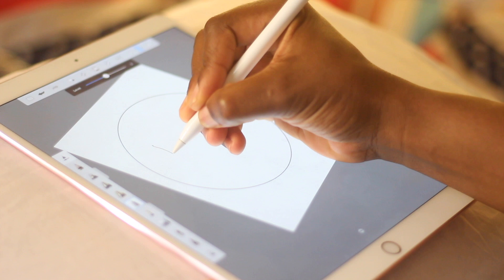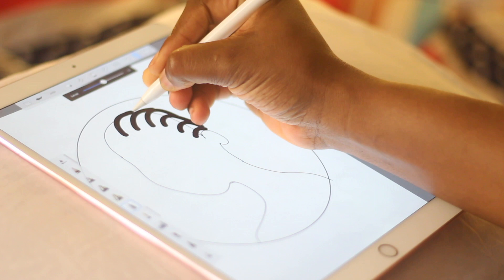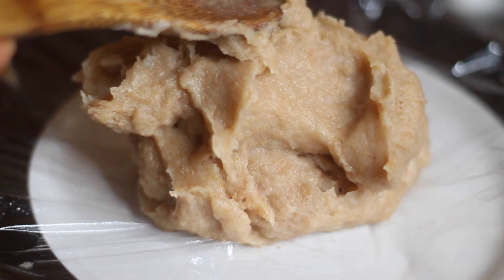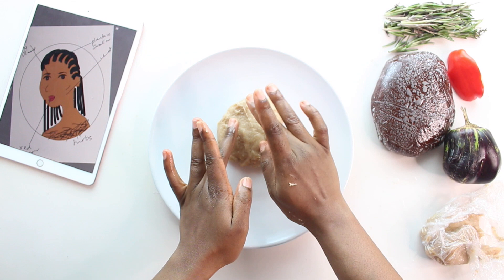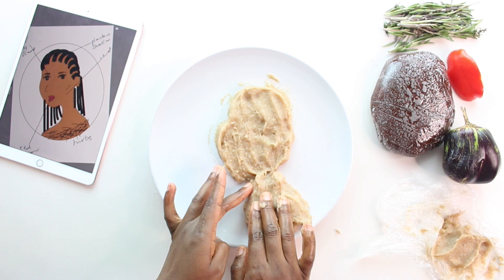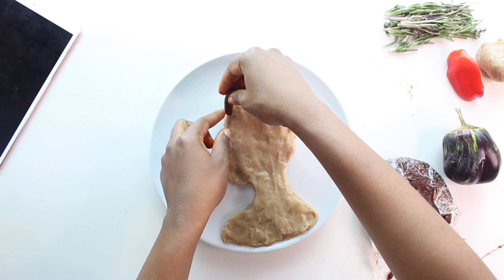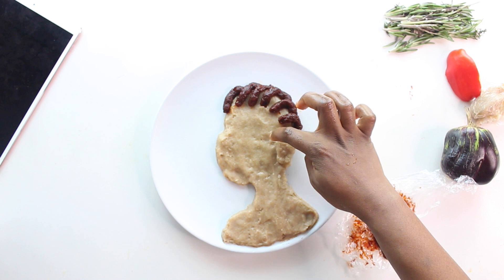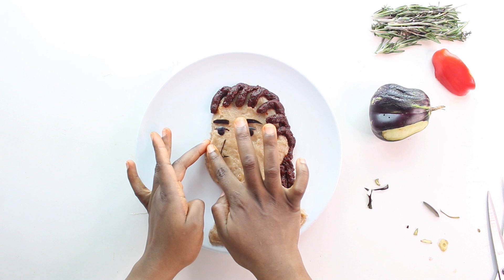Process Video: Nigerian Food Art.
I’m taking you behind the scenes and the process in which I make my Nigerian Food portraits!